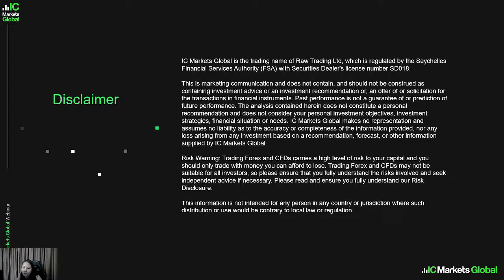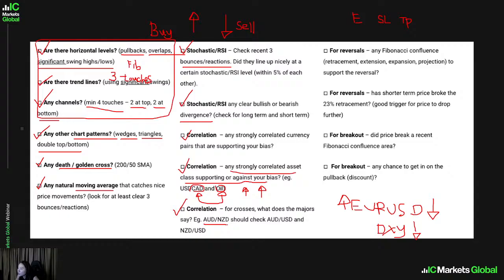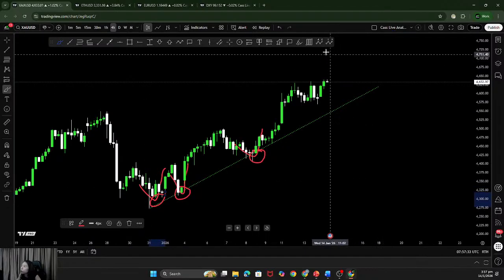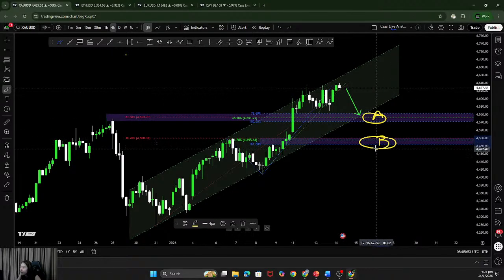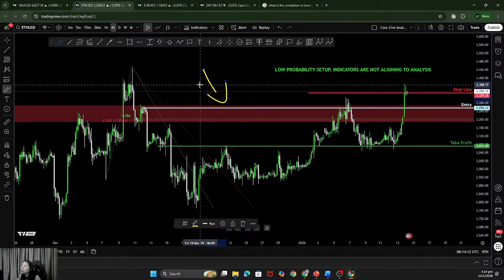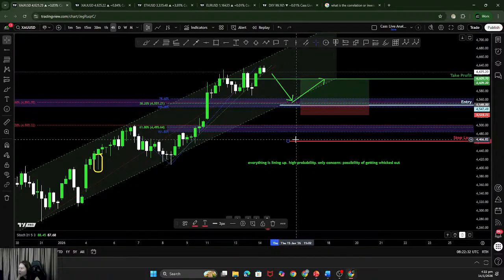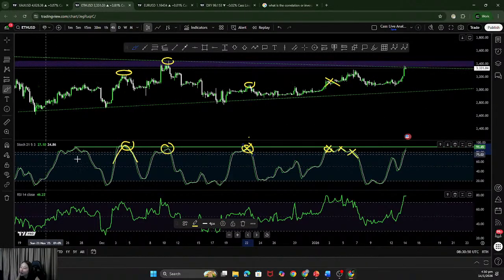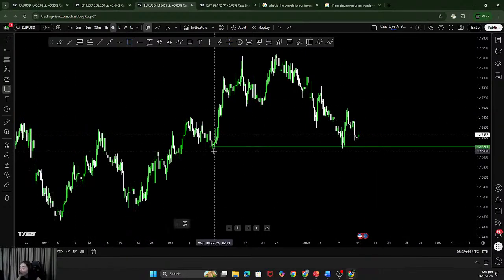Live Analysis Session | Cassandra Jacqueline Ng | 14 January 2026